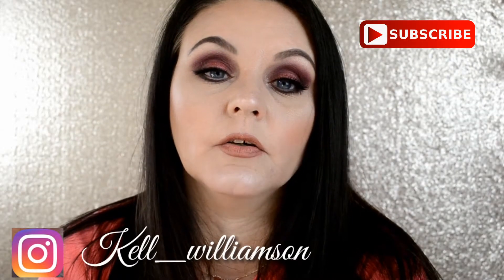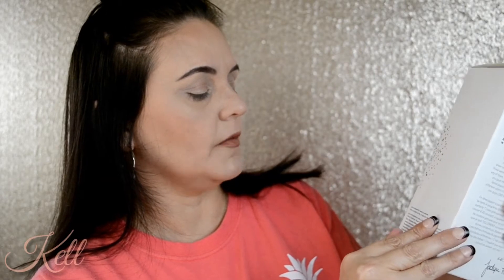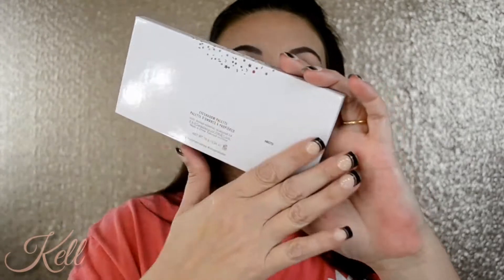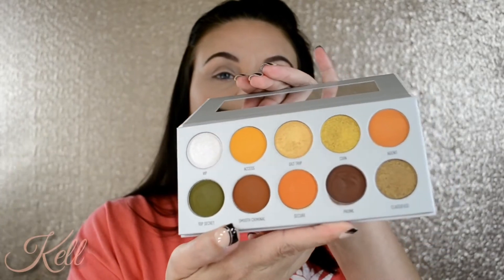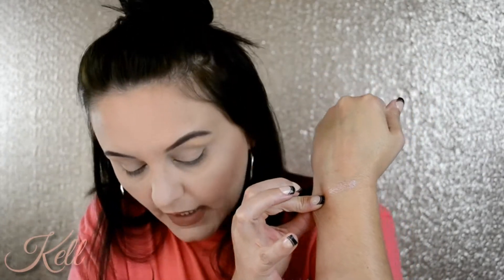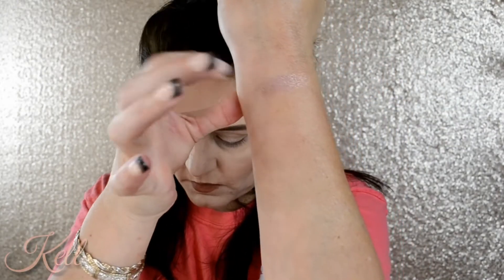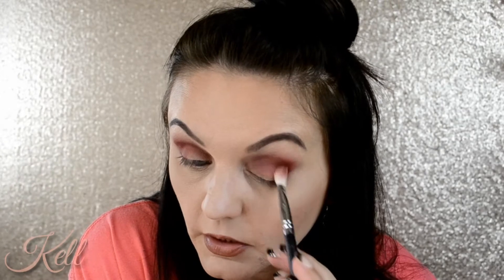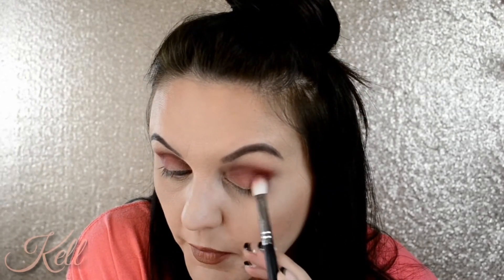Bling boss | Jaclyn hill x morphe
Hi everyone! Todays video is a review and tutorial using jaclynhill morphe the vault collection. This is 1 video of 4😉.. so get a small snack and relax!😙

All products was bought with my own money.

Sorry for such a ling video guys.. here are my time stamps:
7:34 swatches
8:40 tutorial
19:29 final thoughts

Eyes:
Jaclyn hill x morphe the vault
colourpop cosmetics nude liner
Ofra cosmetics black gel liner
Benefit Cosmetics roller Lash
Battington lashes

Face:
colourpop no filter foundation
Coty airspun setting powder
Kat Von D setting spray
Kkw concealer
Ofra cosmetics beverly hills highlight

Brows:
Colourpop cosmetics brow pencil

Cheeks:
Too faced contour
Ofra cosmetics Mai Tai blush
Ofra beverly hills highlight

Lips:
Gerard Cosmetics nude lip pencil
Colourpop pinkies up

Brushes:
Morphe brushes

My top:
Tee for the soul

My vanity:
Impressions vanity

My camera:
Nikon D3100